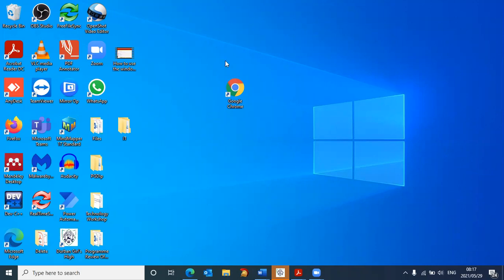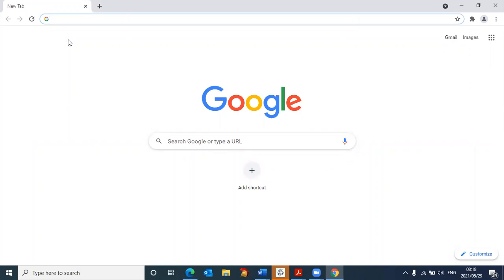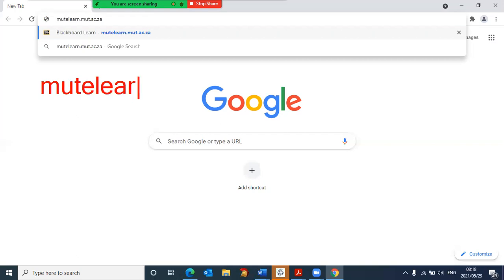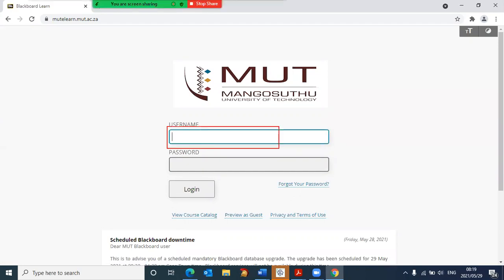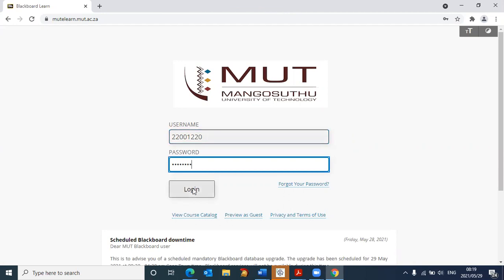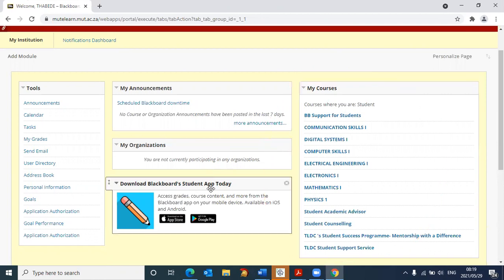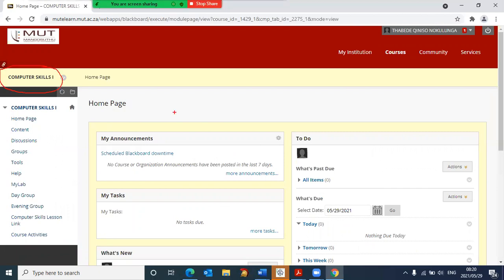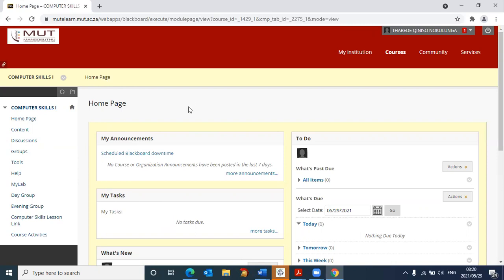How to Login to Blackboard | A Beginner Friendly Guide!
In this video you will learn how to login to the MUT Blackboard platform.

Timestamps:
0:00 - Intro
0:32 - Logging into Blackboard
2:15 - Accessing Registered Courses